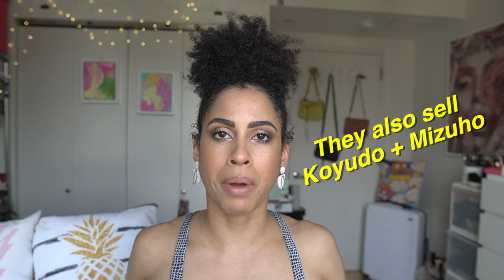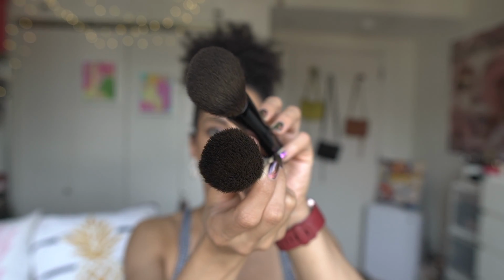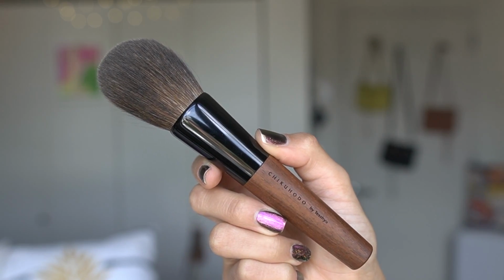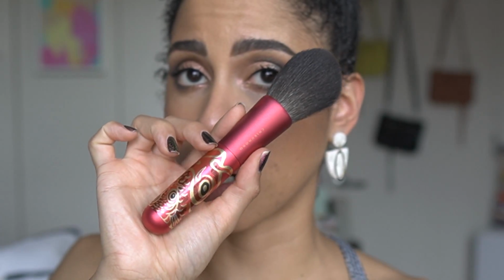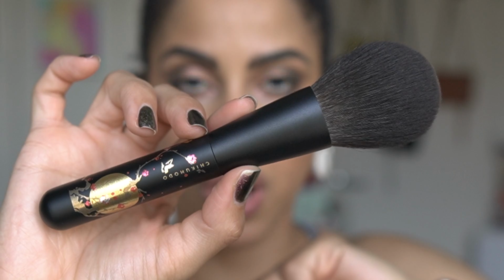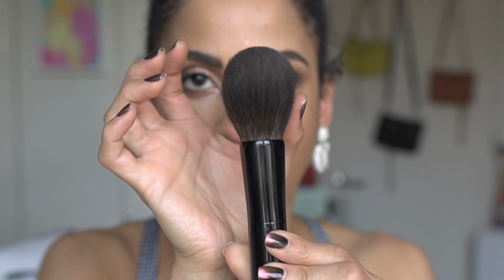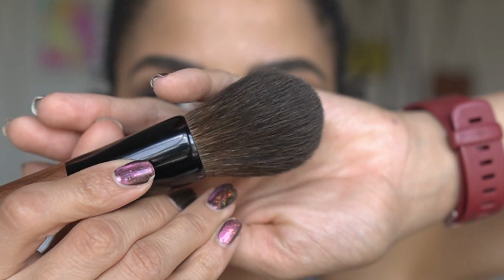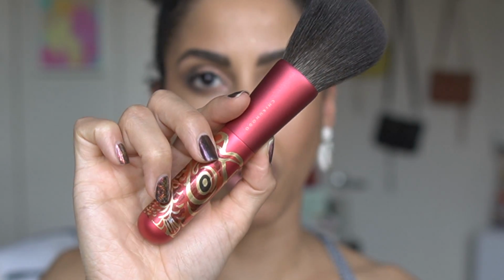CHIKUHODO // My Powder Brush Line Up | kinkysweat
Hey Frenzzz!

Fude Beauty was so kind in sending me these brushes, and thought it would be helpful to share their specs and uses! I gladly wanted to film with them because you know I LOVE A BRUSH VIDEOOOOO! Thank you fam for all of your support! None of these opportunites would not happen without you, and I am beyond grateful for all of you!

Keep in mind that if you’re allergic to animal hair, then these will be a no HOWEVER, Chikuhodo does have a synthetic hair line that is supposed to be outstanding. I would like to try those myself.

In regards to the brushes mentioned here, there are all powder brushes, but can be used with any of your cheek products. Ideally if you want more precison, then a smaller brush will fill that role. I will take photos of how they look pre and post wash!

xoxo,
A

TIMESTAMPS
0:00 Hi Frenz

1:52 What is Fude Beauty?

5:26 Why is Fude so expensive?

7:18 Kazan Series KZ-01 Powder Brush

10:06 Maki-E Series MK-KO

12:13 Maki-E Series MK-UM

14:19 FO Series

15:06 Z Series

16:11 P-8

16:40 What type of brush is best for a given skin type?

18:33 Kazan squirrel specs

→ VISIT ME ←

KINKYSWEAT
LOGO?
▶︎ BK Beauty
▶︎ FUDE BEAUTY
▶︎ REPHR Link complete set for $299 instead of $440 (Bronzer brush is free with purchase, and will be sent immediately)
Complete Set
▶︎ BOMBAS SOCKS **My Favs**
(I wore all Chantecaille b/c there is a sale going on! And also if you wanted to see more demos!)

Future Skin Foundation in “Shea” + “Wheat”
Real Skin Face + Eye Stick in “4W” + “5"
Liquid Highlighter in "Brilliance"
Hummingbird Blur Powder
Real Bronze in "Sirena"
Hummingbird Warm Eye Quartet
Manta Ray Chic Cheek Duo
Luminescent Eye Shade “Pangolin-Dusky Lilac"
PML Dark Star Mascara
SKIN TYPE!?
Normal/Dry
WHAT’S IN MY HAIR!?

NAIL POLISH?
All these shades are sold out 😔 BUT take a look:
EARRINGS?!
Peachy Sundaze
**Simone is a small business, and sells out quickly. Follow her @peachysundaze to grab updates for her restocks!**

🌧  p o r o s i t y: Low